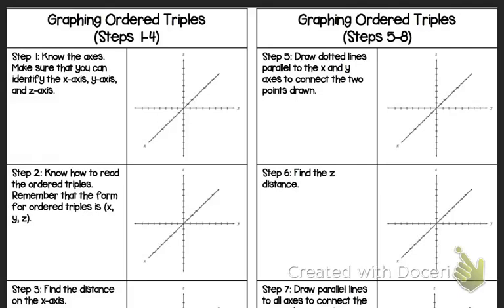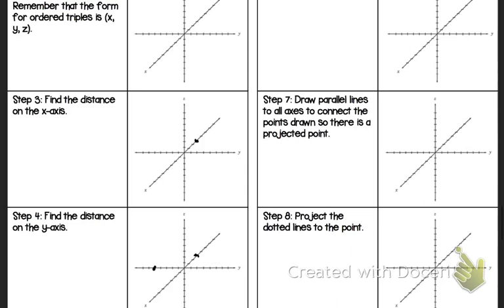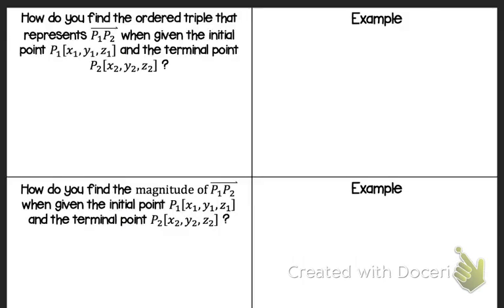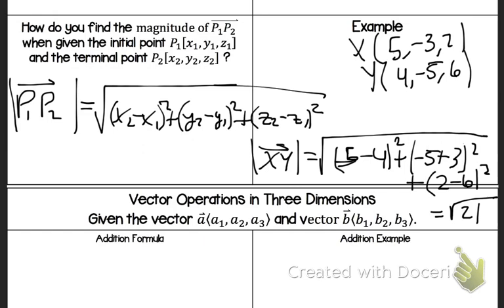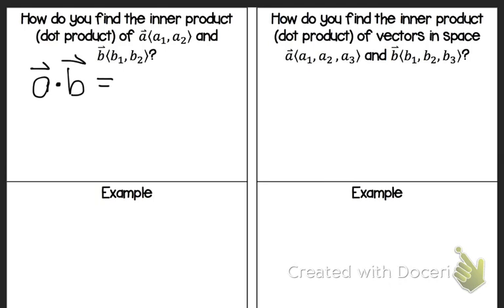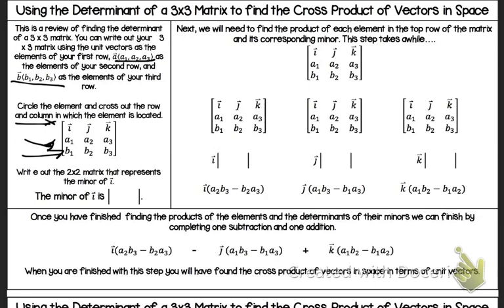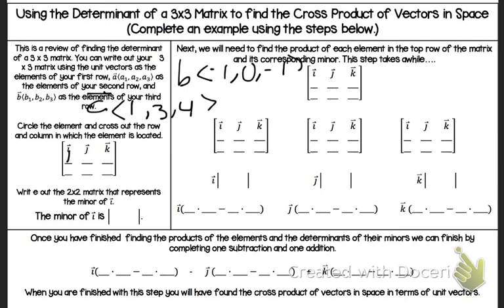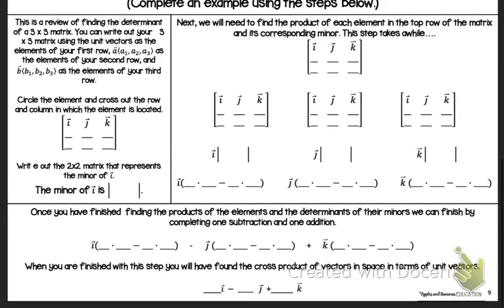H1.5 - Vectors in 3D